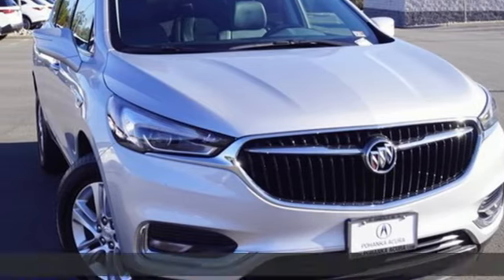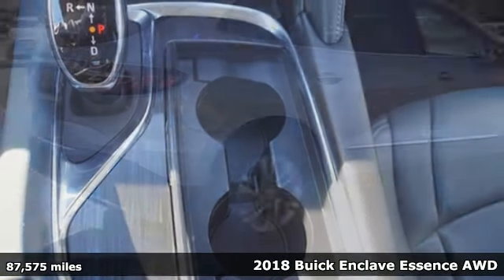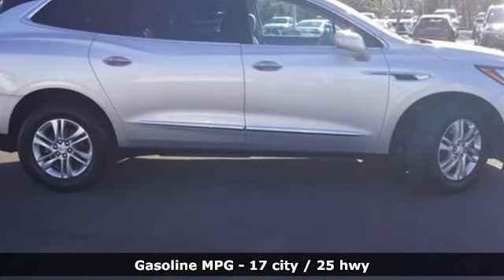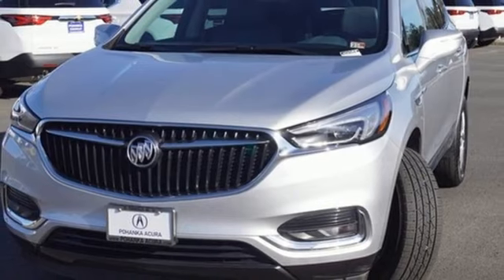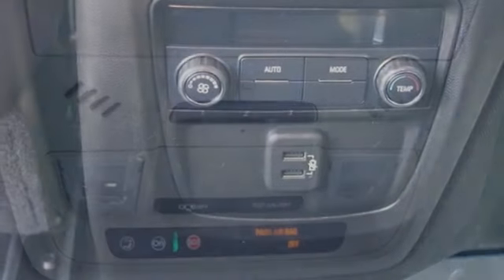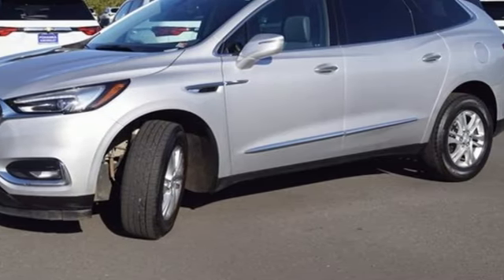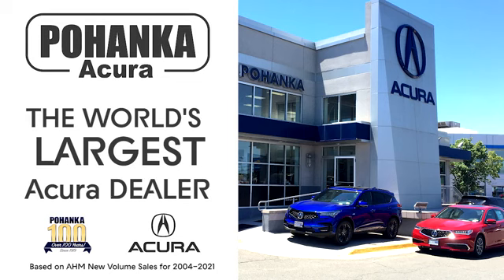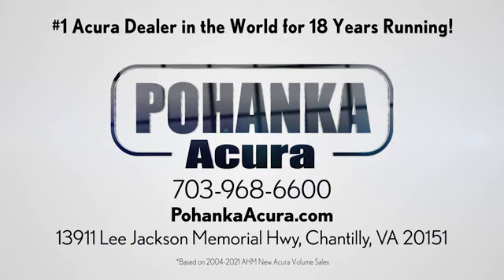Used 2018 Buick Enclave Falls Church VA Acura Washington-DC, DC APL019471A - SOLD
Year: 2018
Make: Buick
Model: Enclave
Trim: Essence
Engine: 3.6L V6 SIDI VVT
Transmission: 9-Speed Automatic
Color: Silver
Interior: Dark Galvanized/Ebony Accents
Mileage: 87575
Stock #: APL019471A
VIN: 5GAEVAKW5JJ227471
CARFAX One-Owner. Clean CARFAX. Quicksilver Metallic 2018 Buick Enclave Essence AWD 9-Speed Automatic 3.6L V6 SIDI VVTbrbrbrWe make every effort to provide accurate information but please verify options and price with management before purchasing. All vehicles are subject to prior sale. All financing is subject to approved credit. Dealer installed options are additional. Stock photo colors, options and trim levels may vary. Not responsible for typographical errors. Published prices subject to change without notice to correct errors and omissions or in the event of inventory fluctuations. Vehicle offers/prices & internet price quotes valid for 48 hours from initial posting date, subject to change by dealer/manufacturer without notice. Vehicles may be in transit to dealer. Vehicle photos may not match exact vehicle. Please call to confirm availability status. All prices exclude taxes, title, license, and dealer processing fee of $899.00. Government 5-Star Safety Ratings are part of the National Highway Traffic Safety Administrationa€TMs (NHTSAa€TMs) New Car Assessment Program. For additional information on the 5-Star Safety Ratings program, please Based on model year EPA mileage ratings. Use for comparison purposes only. Your mileage will vary depending on driving conditions, how you drive and maintain your vehicle, battery pack age/condition, and other factors. Worlda€TMs Largest Acura Dealer based on 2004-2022 AHM New Acura Volume Sales."

Address:
13911 Lee Jackson Highway